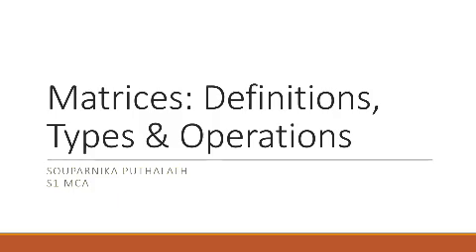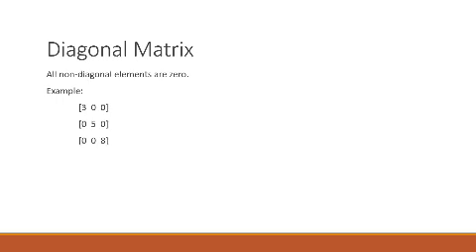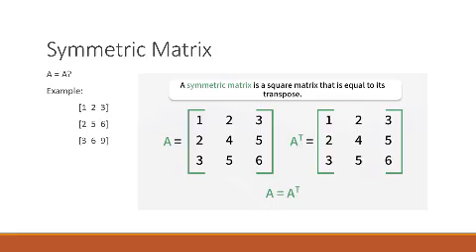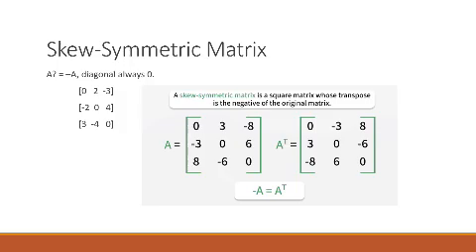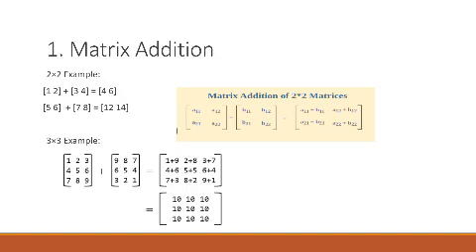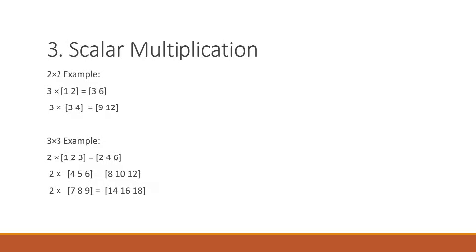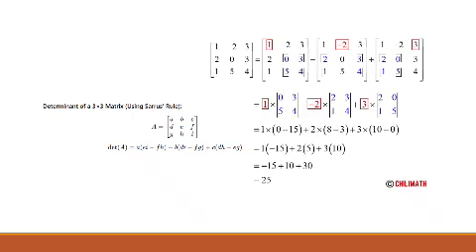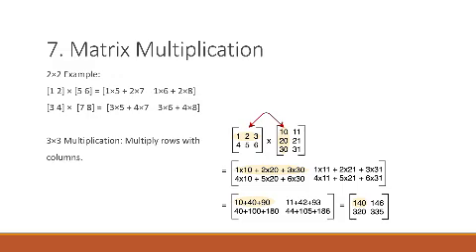17 December 2025